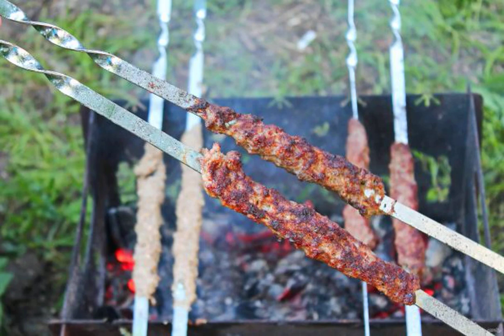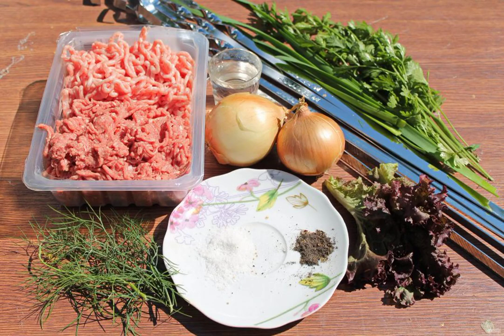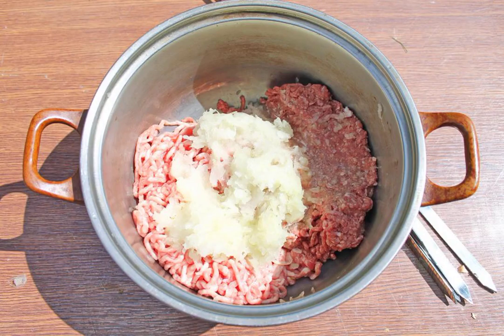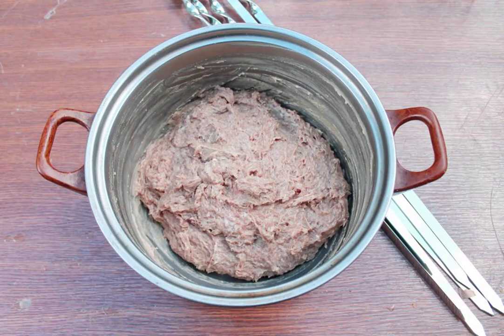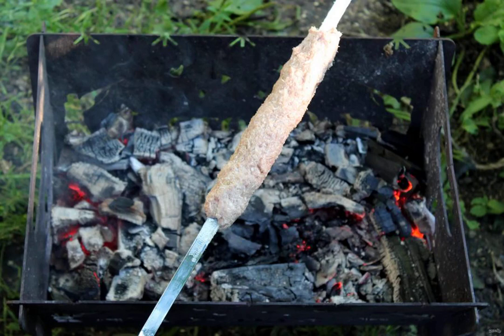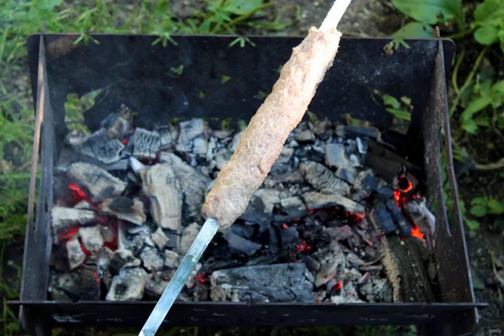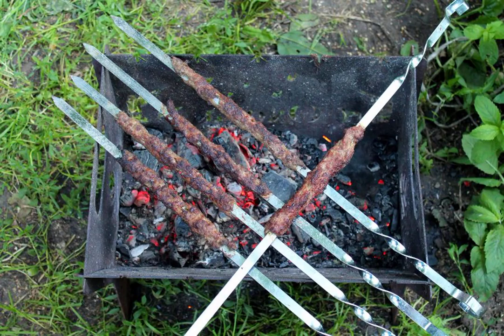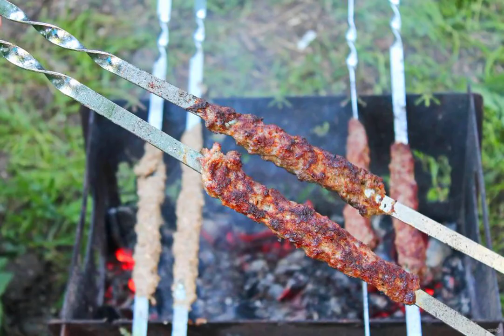Lyulya - kebab in Armenian. Very tasty recipes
If you love nature and cook on a campfire, surprising your relatives, prepare them a lula kebab in Armenian. This is a juicy cutlet cooked on a skewer, on the grill. If you follow the rules, everything will work out.

Ingredients:
Minced beef — 500 Grams, minced pork-500 Gram, Onion-2 Pieces, Salt — To taste, Black pepper-1/2 teaspoon, Vodka-40 Milliliters, Greens — To taste (for serving),